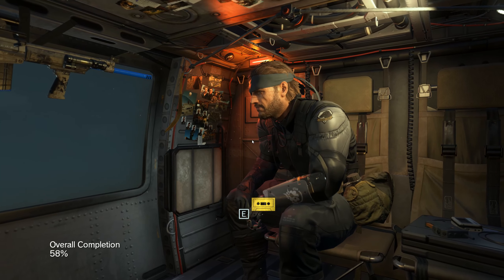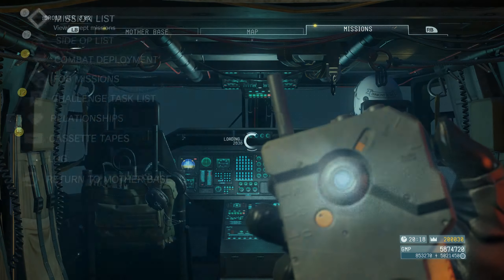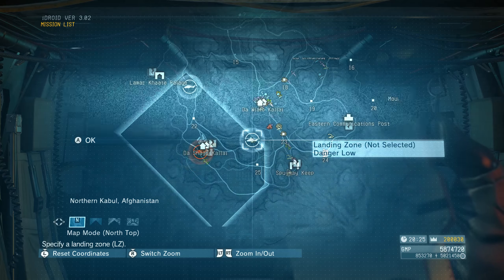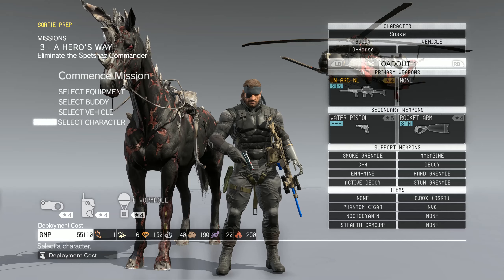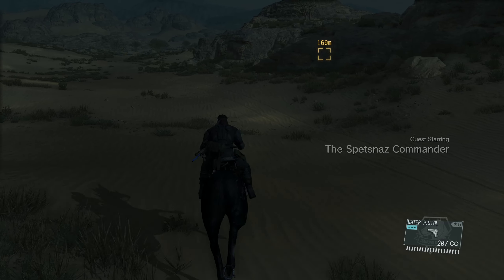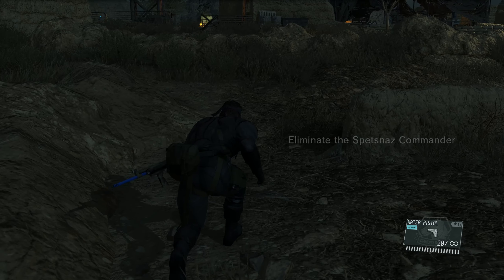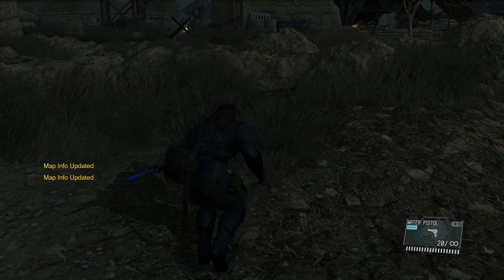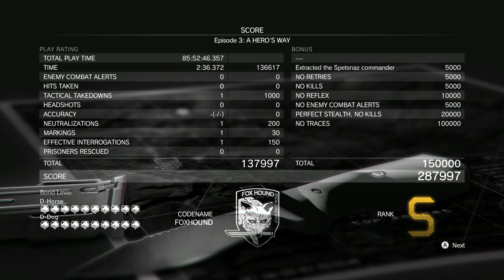Metal Gear Solid 5: Walkthrough / No Traces / Perfect Stealth - Mission #3 "A Hero's Way"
Walkthrough / Guide for Metal gear Solid 5 V The Phantom Pain with Perfect Stealth

Mission #3 "A Hero's Way"

Requirements for No Traces: D-Horse's Do It (Defecate) IS ALLOWED. This is incredibly useful for any mission involving vehicle transports. On that note:
You CAN fulton extract vehicles. This includes all vehicle types-- jeeps, trucks, etc.-- even ones with soldiers on board.
You CAN fulton extract soldiers, prisoners, etc.
You CAN harvest plants and processed materials.
However, you CANNOT fulton extract raw material containers.
As for CQC and weapons:
You CANNOT pull the trigger on any firearm or use any support weapon, even if it doesn't hit anything.
You CANNOT make any physical contact with any enemy for any reason. This includes CQC, kicking, quick-diving, running into them with D-Horse, or even bumping into an enemy after holding them up. You simply cannot touch any enemy, ever.
You CAN, however, throw punches in the air, or towards prisoners/friendlies. You can also break boxes.
You CAN press the trigger button to throw a prisoner/friendly. Even if they get hurt or smash through wooden boxes, this will not break a No Traces run. Physical abuse of friendlies is A-OK, apparently. Again, this does not apply to enemy soldiers.
If a hold-up attempt fails, you CAN exit the line-of-sight, wait for the enemy to pick up their gun, and then try again. You can do this as many times as you like, until the hold-up finally succeeds. As long as the enemy never fully detects you, and you make no contact whatsoever with them, this will not break a No Traces run.